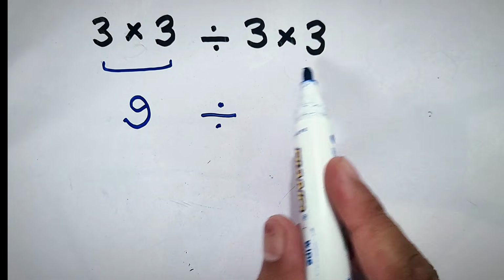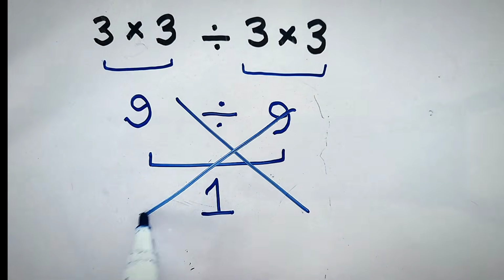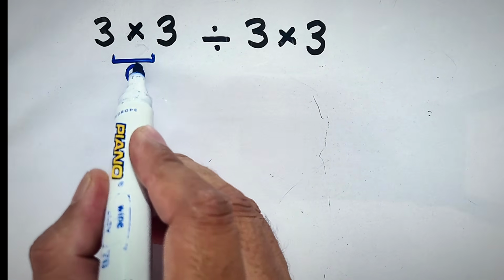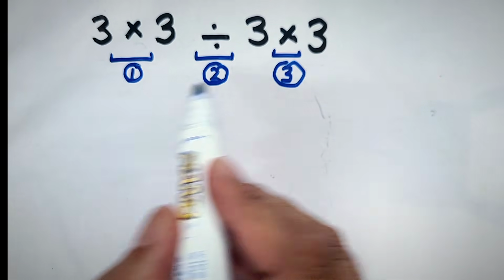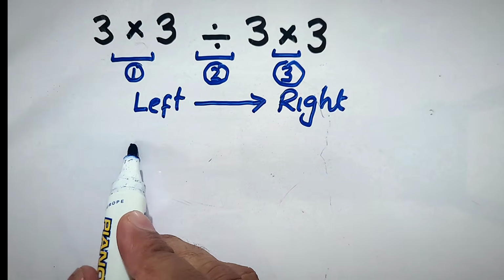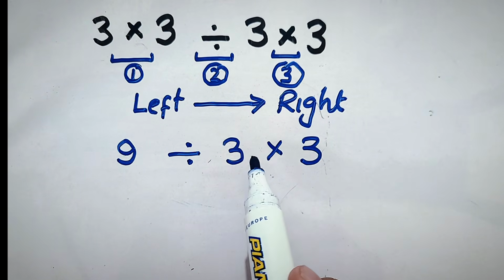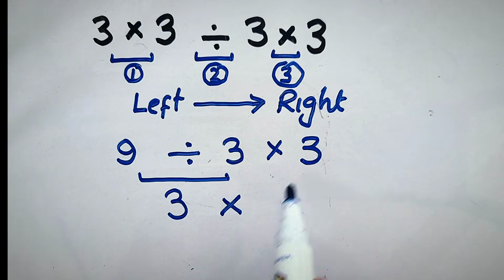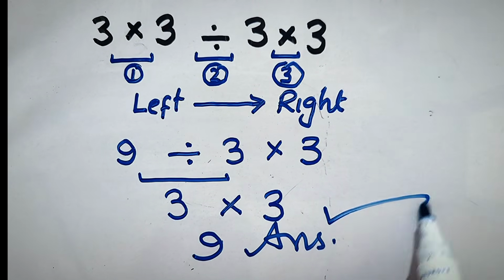Maybe 1 in 5 people can solve This Math problem!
PEMDAS
P 👉 ( )
E 👉  x²
M 👉 ×
D 👉 ÷
A 👉 +
S 👉 -